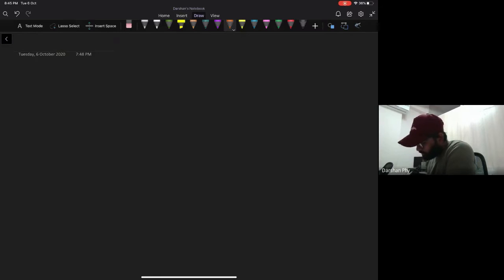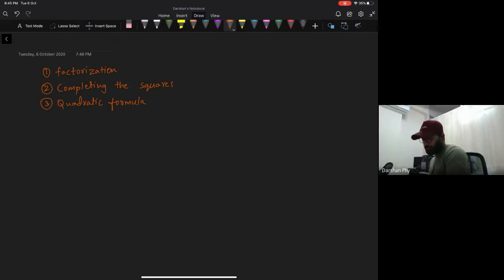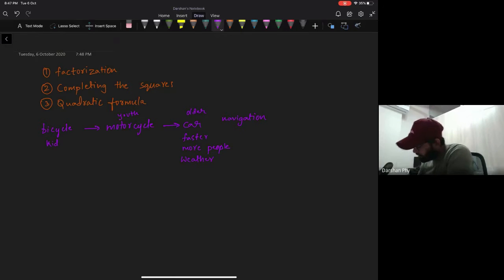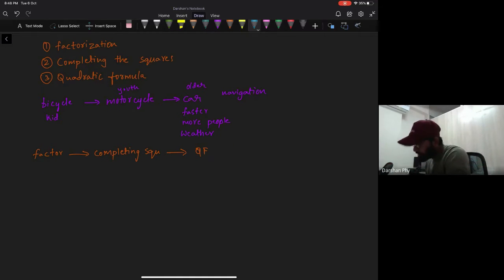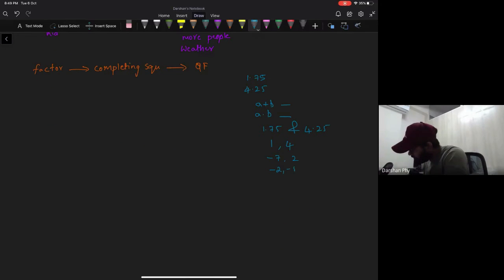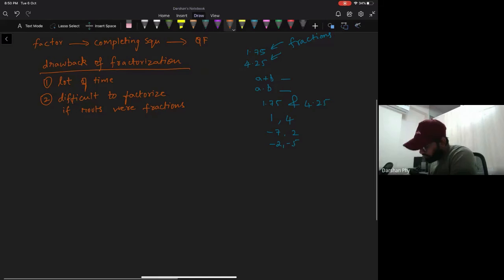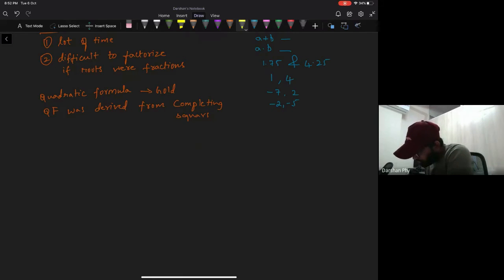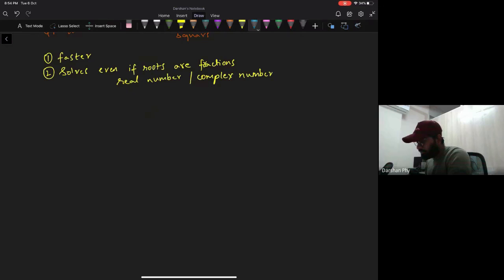Class 10 Math State/CBSE/NCERT | When & Why to use Quadratic Formula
Video series on State/CBSE Math
Topics covered:
* What led to the invention of Quadratic formula